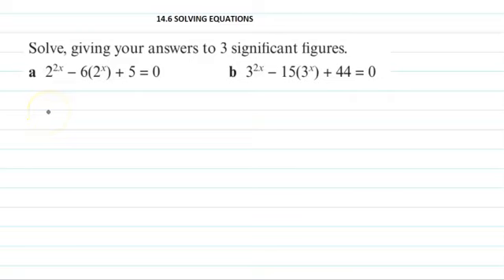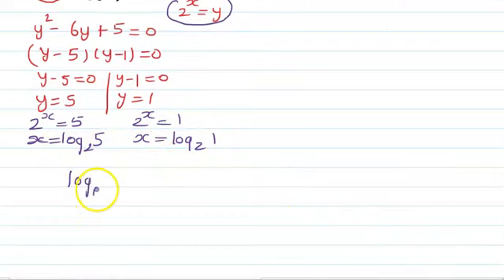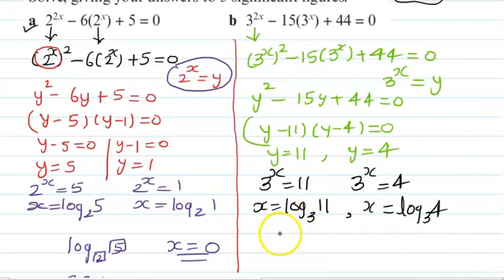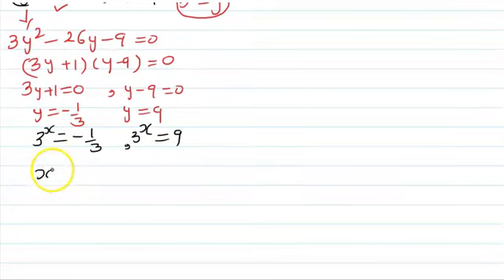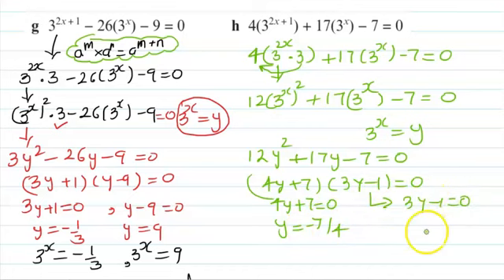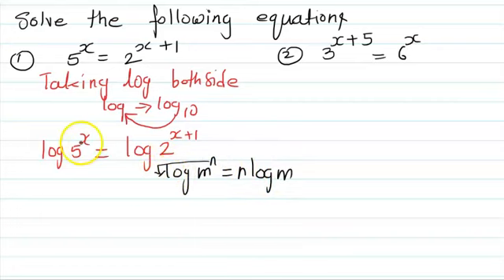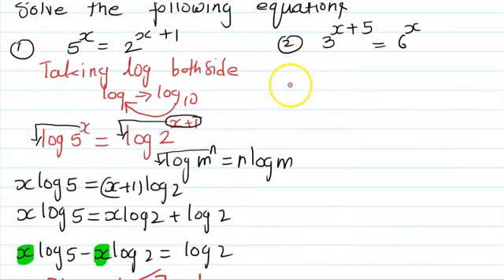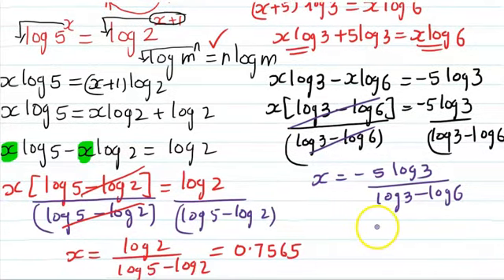LOGARITHM EQUATIONS , YEAR 12 14.6